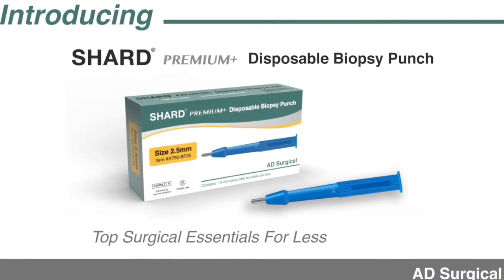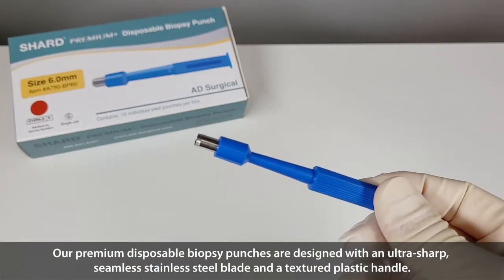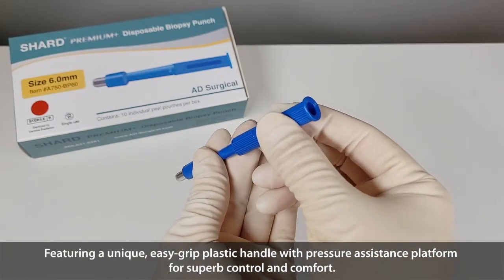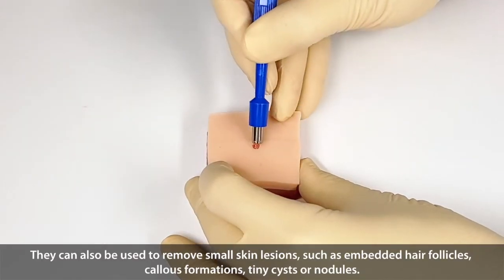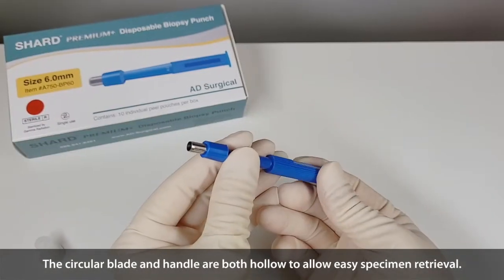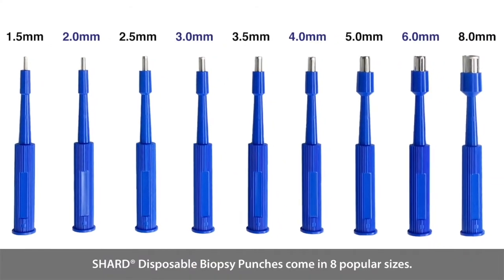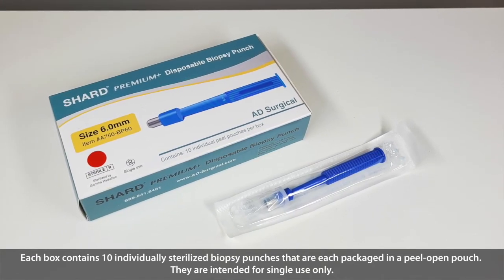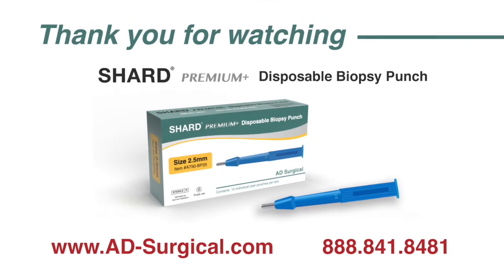Disposable Biopsy Punch - SHARD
SHARD® Premium+ Disposable Biopsy Punch is ergonomically designed for routine dermal procedures. The razor-sharp seamless, stainless steel blade ensures safe, clean and easy sample extraction. Features a unique, easy-grip plastic handle with pressure assistance platform for superb control and comfort. Hollow handle allows easy specimen retrieval. Each punch is individually sealed and sterilized by gamma radiation.
Ergonomically designed for precise skin excisions
Pressure assistance platform and ribbed hollow handle
Size embossed on each punch for easy identification
Plastic covering cap provides user protection
Sterile and ready to use